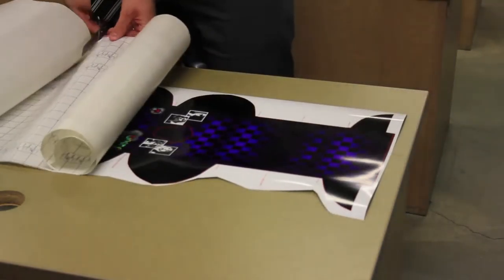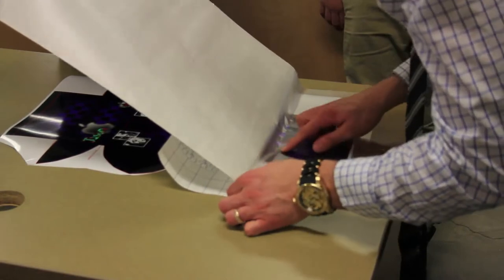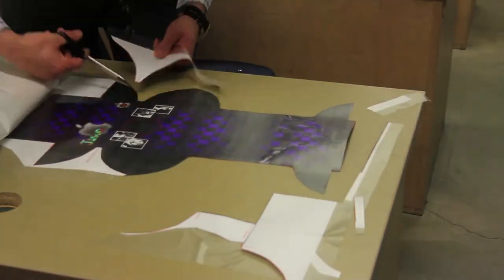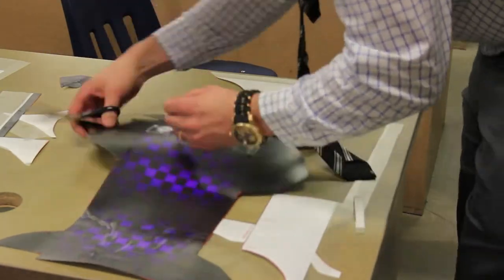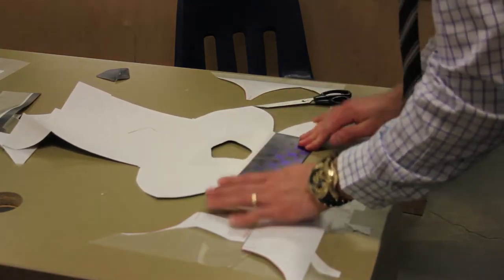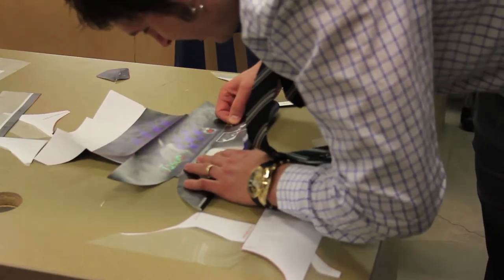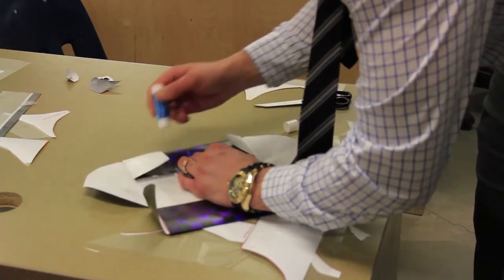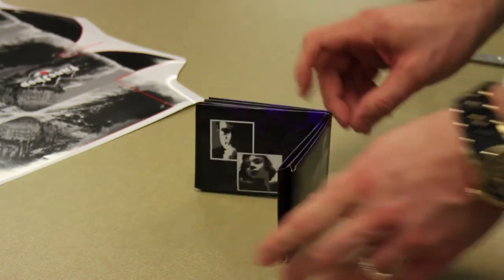Wallet Folding Video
How to apply the lamination layer and fold your custom wallet design.